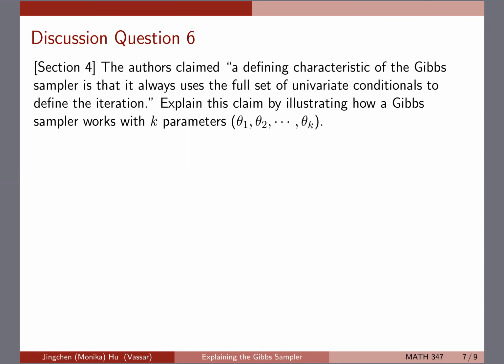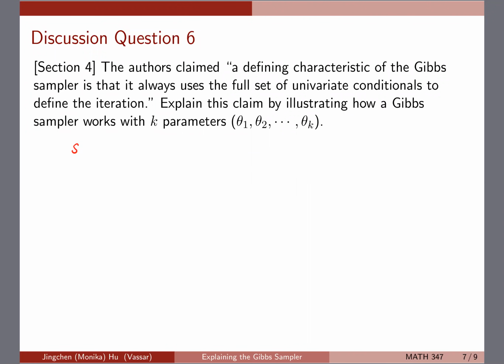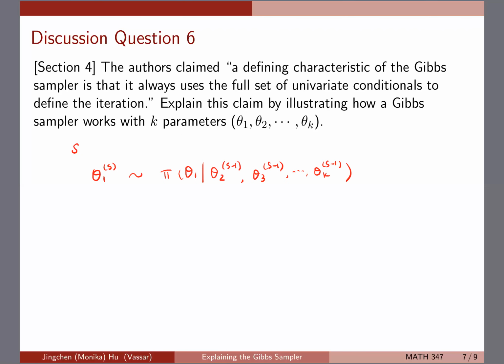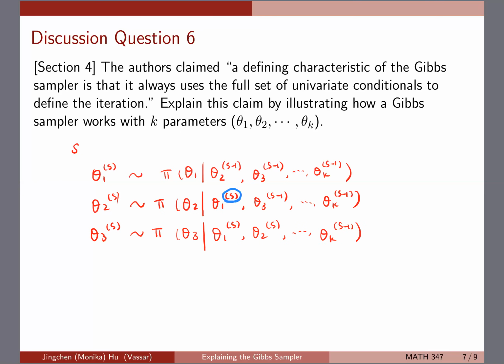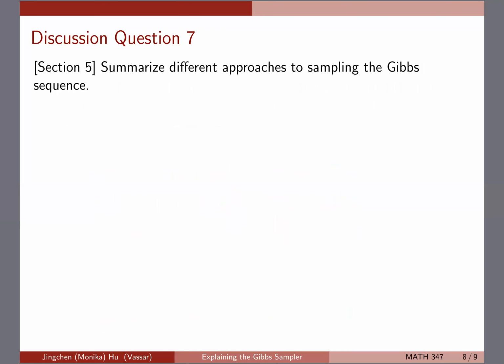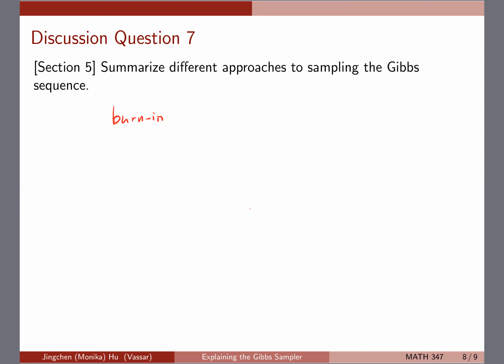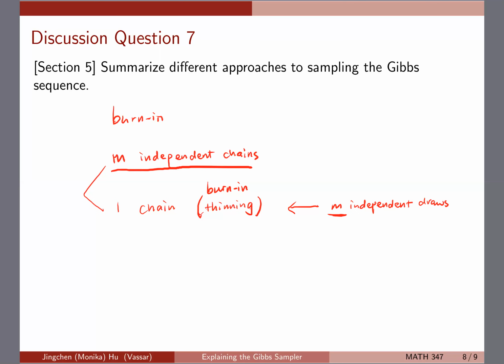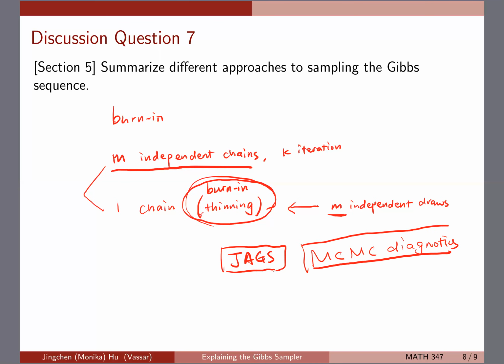[Gibbs sampler and MCMC] Paper discussion part 2